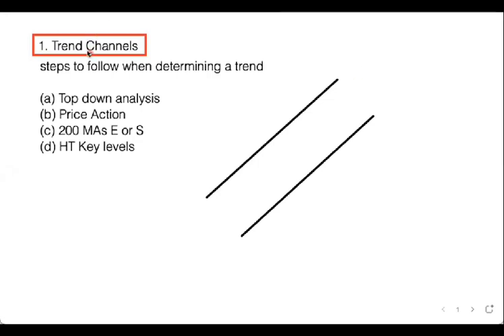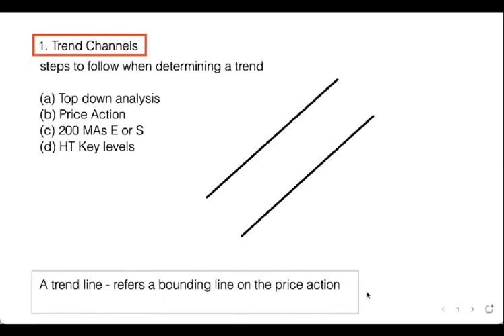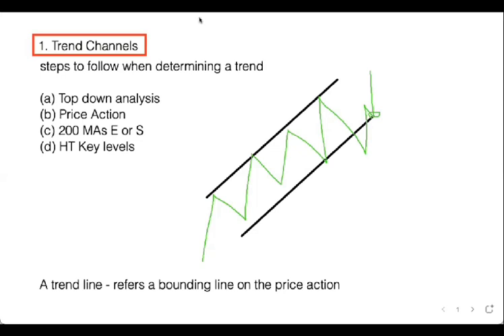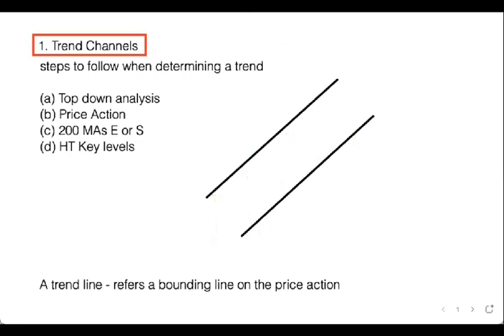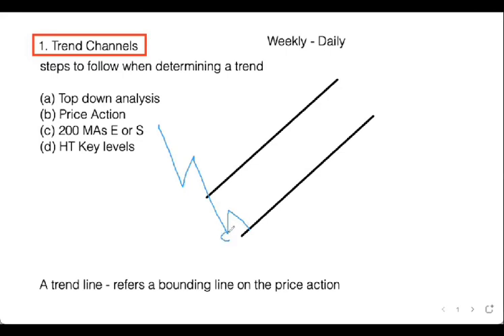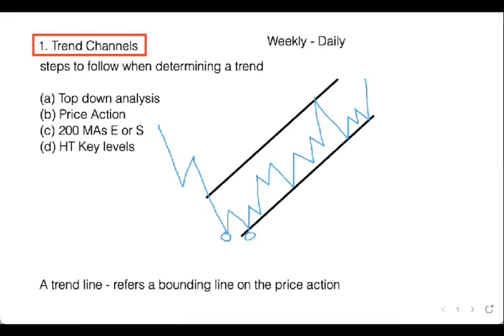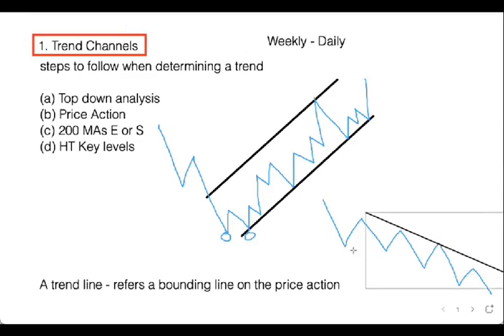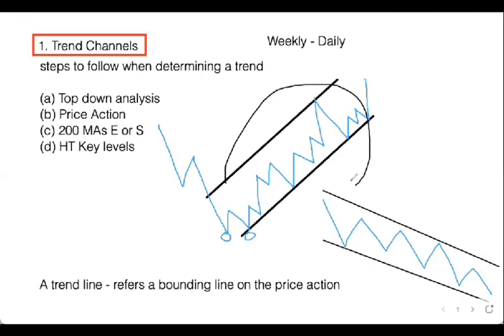trendline strategy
In this educational lesson, I cover Trend Channels, Pattens, Top Down Analysis and The 200 Moving Average and how to use this tools to your advantage

Take notes, apply and earn 😉